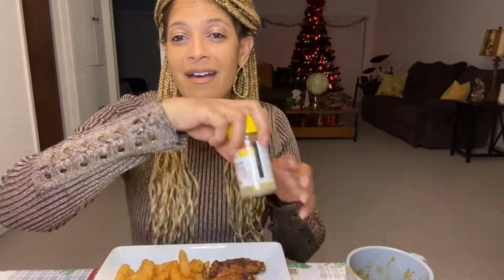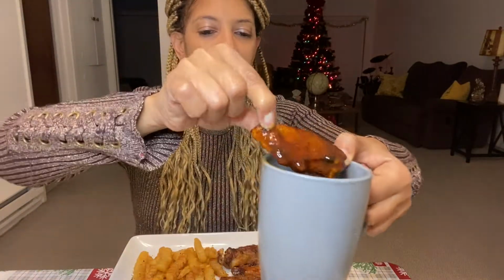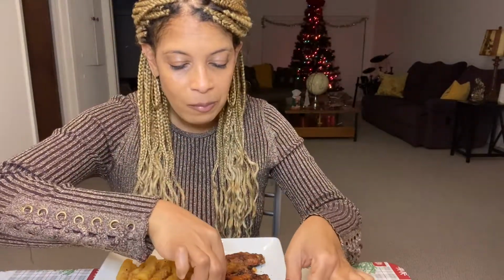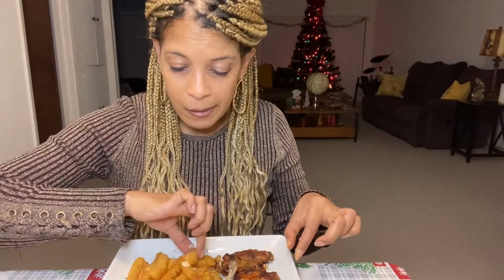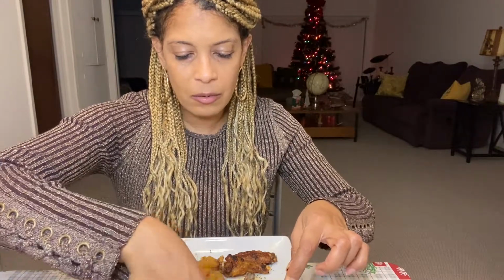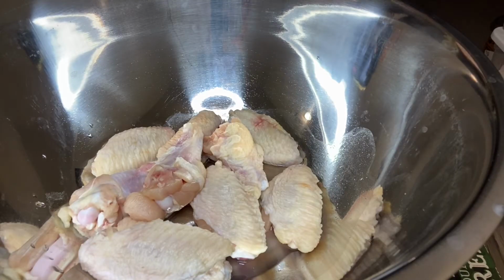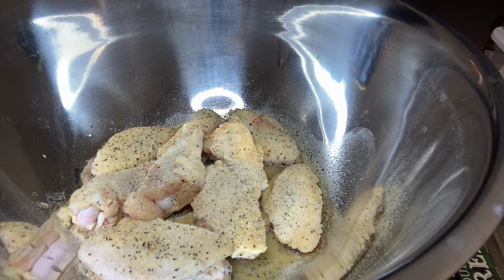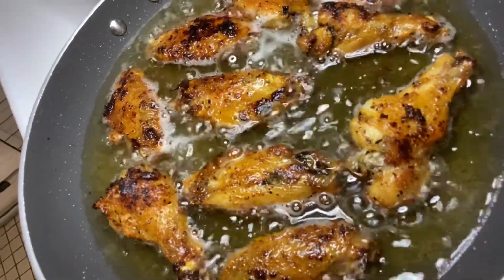BARBECUE WINGS OOH CHILD IT'S SO GOOD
RICH YOUNG RULERS EATS BARBECUE WINGS WITH BARBECUE SAUCE AND A SIDE OF RANCH.